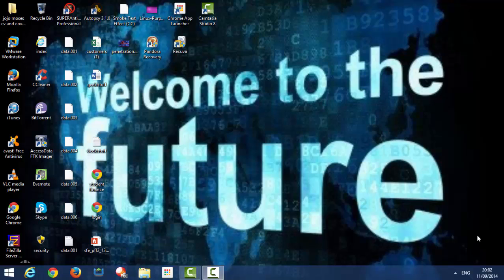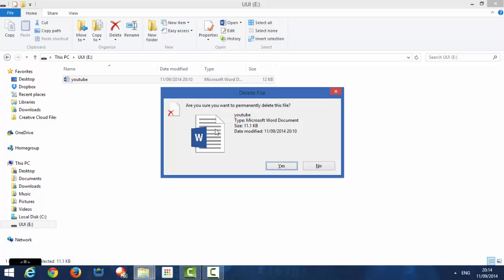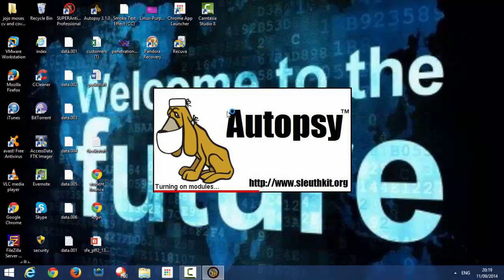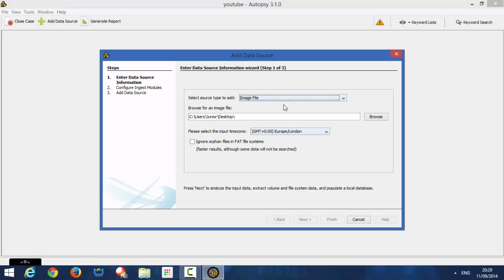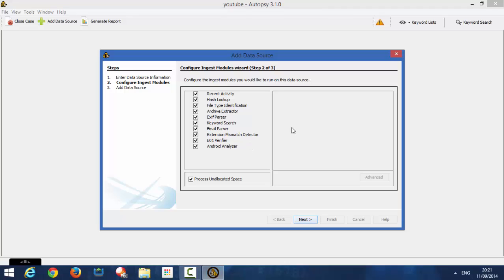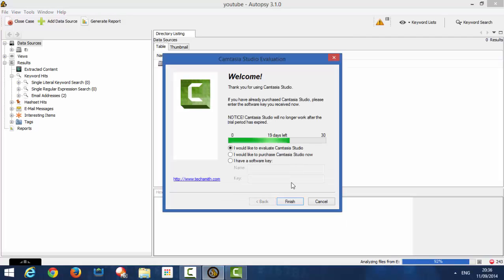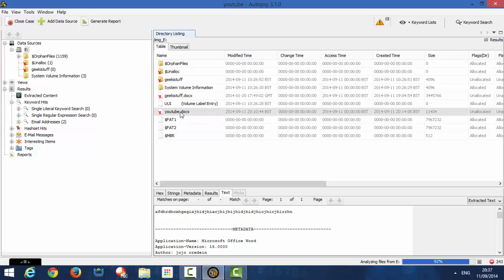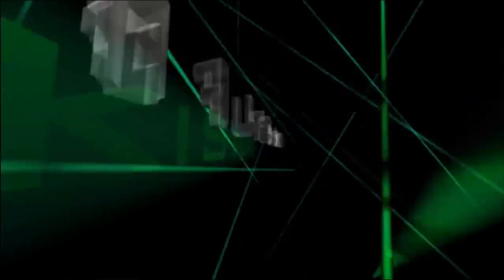Digital Forensic: How to recover data from usb and external hard drive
Todays Tutorial will teach you how to recover deleted files or documents from your USB and even your hard drive.

Regardless if you have formated your USB it is still possible to recover data,

Downnload